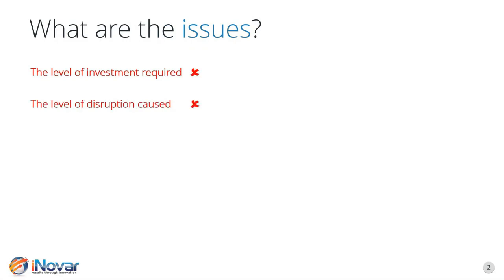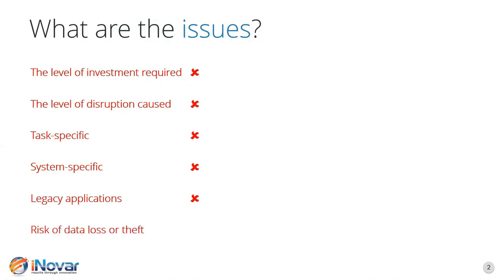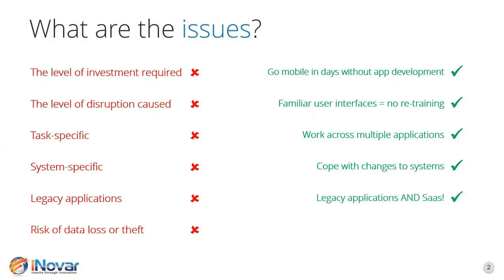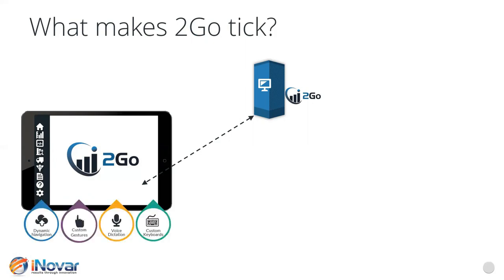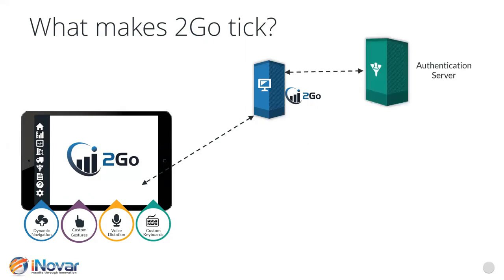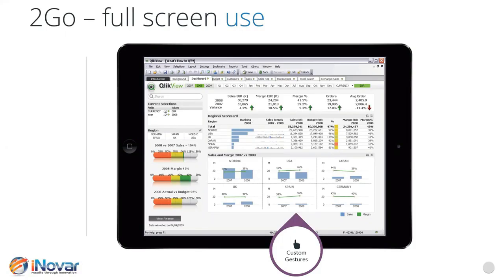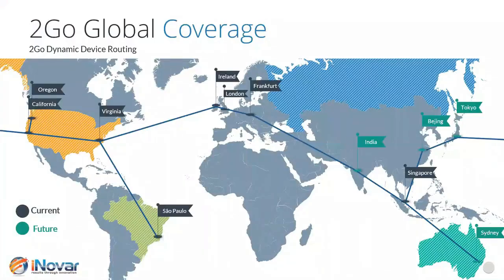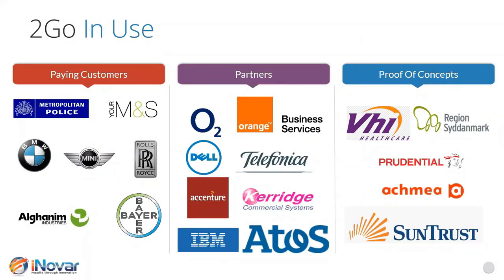2GoCloud presentation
A walk through the features and background of the 2GoCloud system